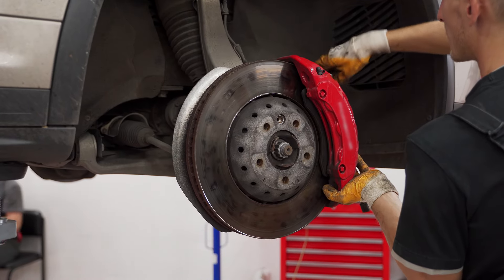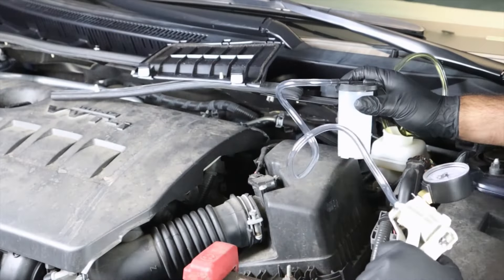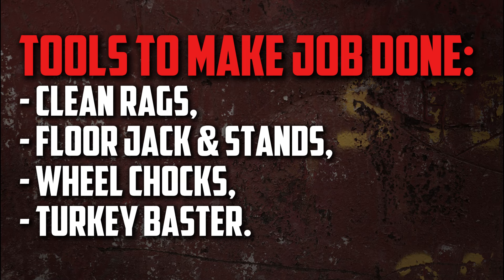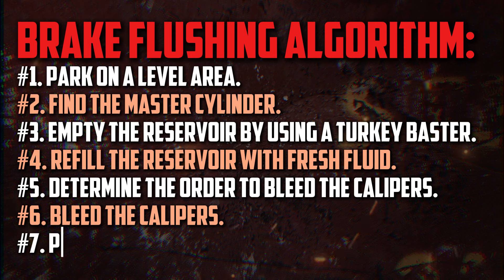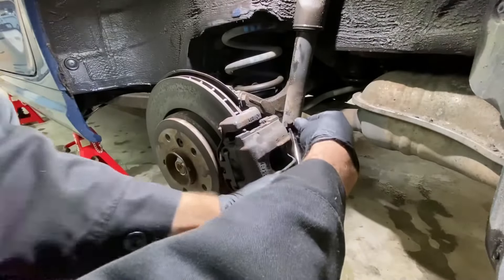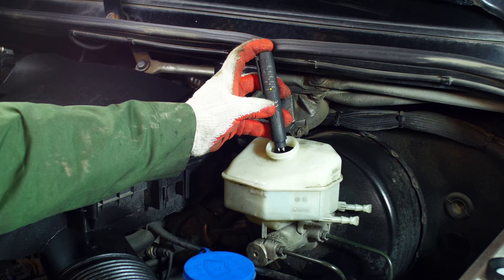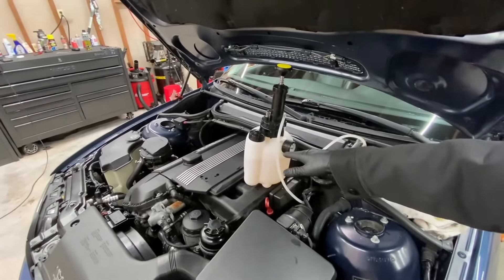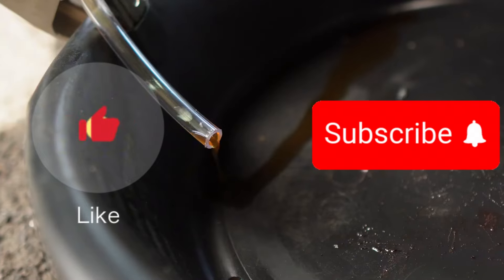How Much Brake Fluid Do I Need For a Change?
We've put together a guide on the recommended brake fluid capacity for your car to help you finish the task. We also go over the necessary tools and the importance of brake fluid flushes.

Timecode:
00:00:00 - Short intro
00:00:29 - How Much Brake Fluid Do I Need For A Flush?
00:01:03 - Tools To Make Job Done
00:01:26 - Brake Fluid Change Algorithm
00:02:37 - Is Brake Fluid Flushing Really Necessary?
00:03:36 - Can you just change the brake fluid without bleeding?